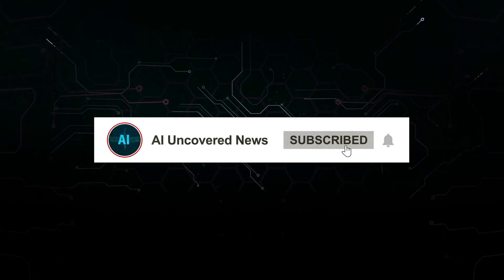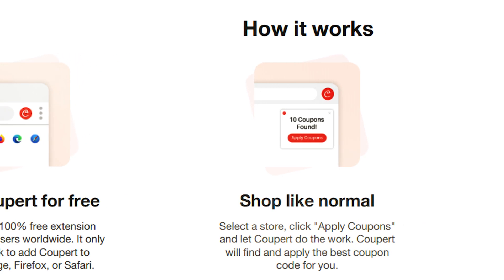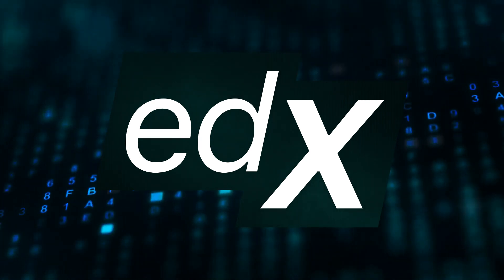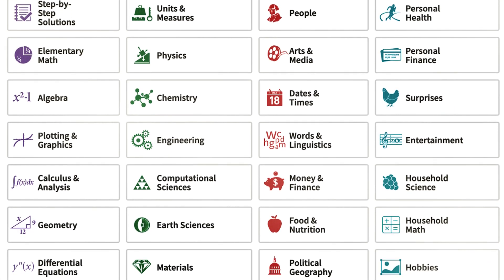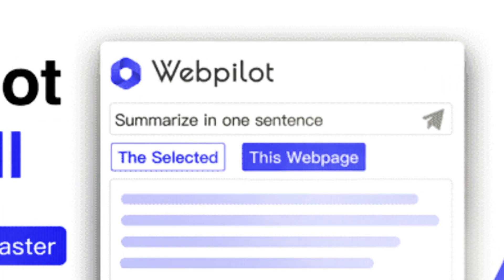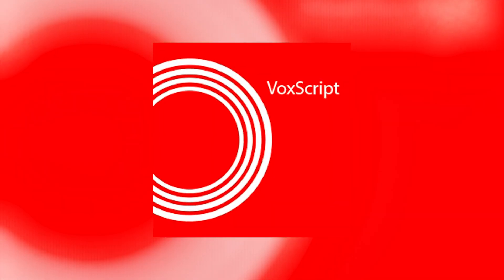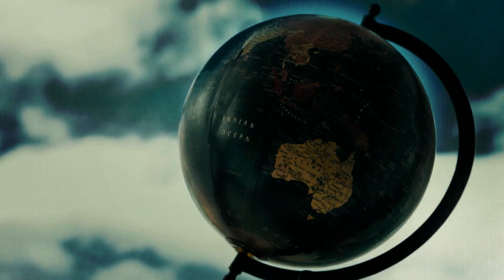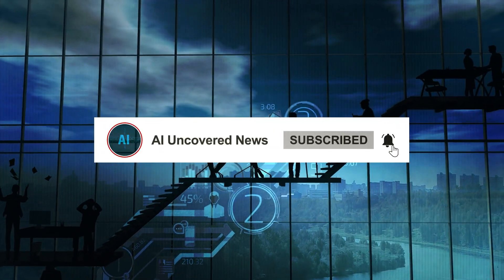Unveiling the Hottest 10 ChatGPT Plugins That'll Blow Your Mind 🔥 (Watch Here FIRST)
Hey there! 🤖 Today we're diving deep into the world of ChatGPT plugins that will take your AI experience to the NEXT LEVEL! 🌌
▶️ What we cover:

Coupert - Get the best shopping deals in a snap! 💰
Speechki - Convert text to ultra-realistic audio. 🎙️🌍
EdX - Expand your horizons with courses from top universities! 🎓
Wolfram - Supercharge your queries with powerful computation. 🔍💡
OneWord Domain - Your domain name hunt, simplified. 🌐
WebPilot - Engage with web content like never before. 🌐✏️
Tasty - Dive into a culinary universe! 🍔🍲
VoxScript - Search, analyze, and get real-time info! 🎥📊
Expedia Plugin - Travel planning made a breeze! 🌴✈️
Zapier - Automate ALL THE THINGS with countless app integrations! ⚙️🔄
Still not using plugins? 🤔 This video is your golden ticket to maximizing your ChatGPT experience! 🎫💡